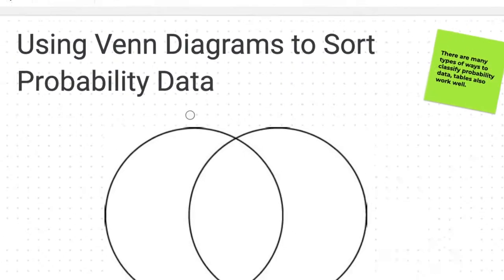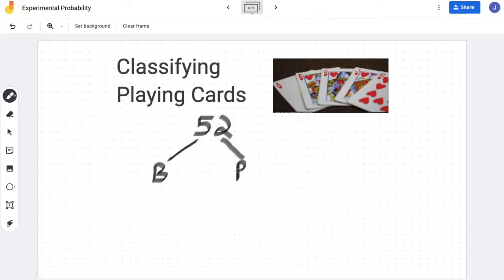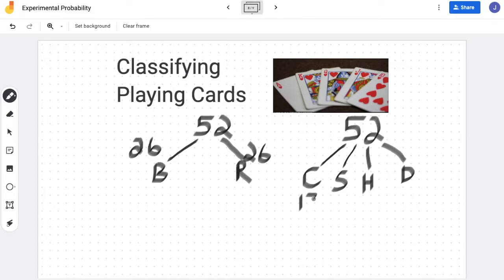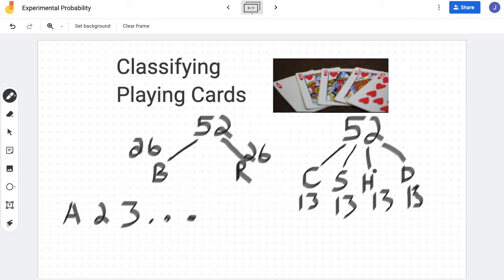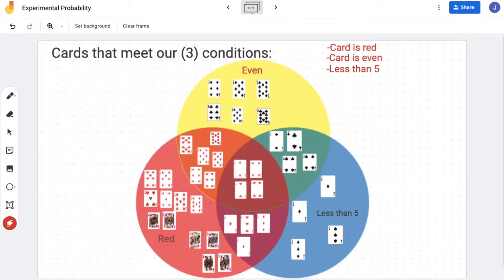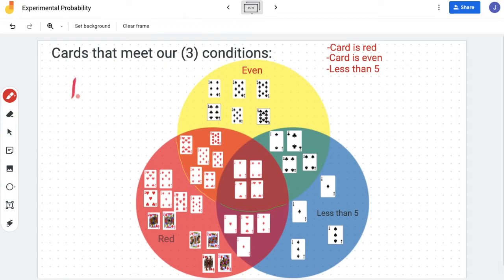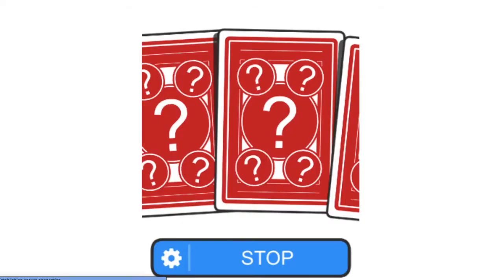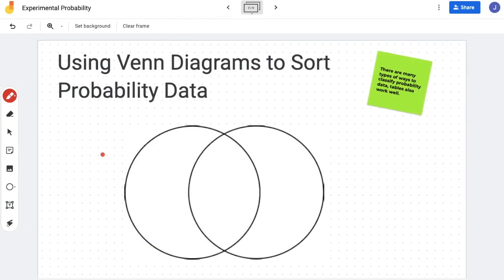Venn Diagrams in Probability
In the last of three videos, we look at using a venn diagram to organize possible outcomes that relate to several conditions.